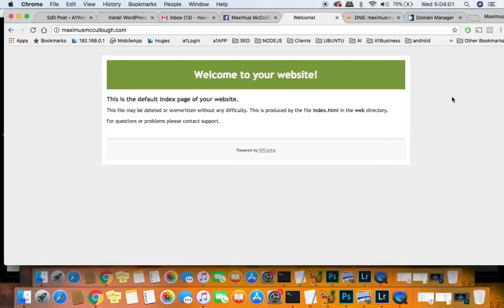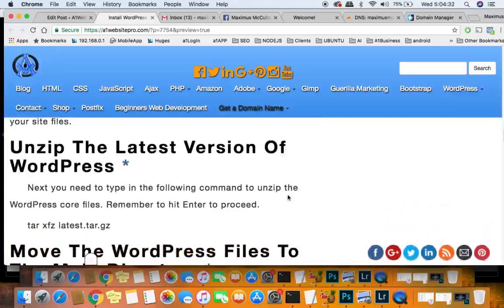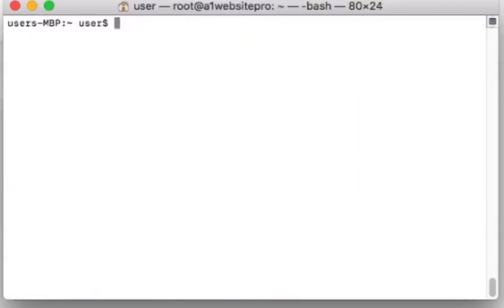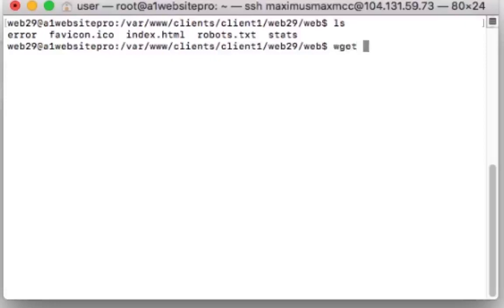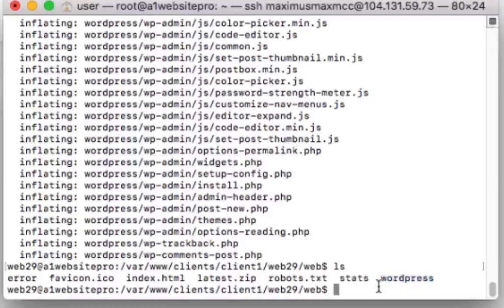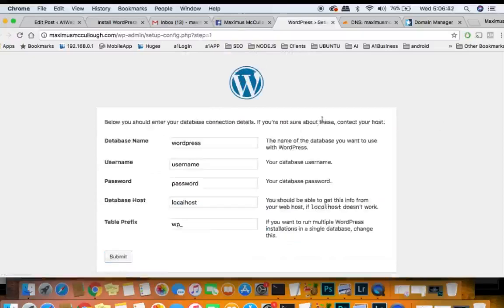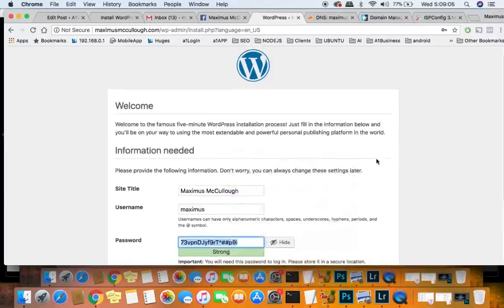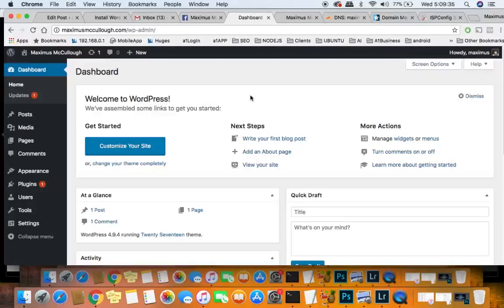WordPress Installation Step By Step 2021 | Ubuntu Linux Server | Terminal Commands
This video will help you install WordPress with Shell access ( ssh ) using the wget command in a Linux/Ubuntu terminal.

00:00 Intro
01:00 Log Into Shell
01:30 WGET WordPress
01:49 Unzip WordPress
02:00 Move WordPress Files
02:18 Remove index file
02:30 Install WordPress
02:45 Database Info
02:55 Enter WordPress Details
03:15 Install WordPress
03:30 Log Into WordPress

Logging Into Shell
If you do not know your shell or ssh login contact your hosting provider and they can provide you with that information. If you already have that information you can proceed. Open up your terminal from your Ubuntu menu. Type in the following command replacing “USER” with your shell username and “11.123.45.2” with your IP address or host name.

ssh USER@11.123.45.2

You will prompted to enter a password. Just as a note in case you are not familiar with terminal, you will not see anything when you are typing your password. Now you should be logged in to the backend of your website’s file system.

Where Do I Enter The Commands?
Navigate to the main level of your website where your public FTP files will be for your site to function. Some folders you may see in this level are cgi-bin, error, favicon-ico, index.html, robots.txt and/or stats.

Use WGET To Add WordPress Core Files
Now you are ready to add the WordPress core files to install WordPress on your domain.

Here is the first command to type into the terminal. After you have typed it in, hit Enter.

This has now added a zip file of the latest version of WordPress to your site files.

Unzip The Latest Version Of WordPress
Next you need to type in the following command to unzip the WordPress core files. Remember to hit Enter to proceed.

tar xfz latest.tar.gz